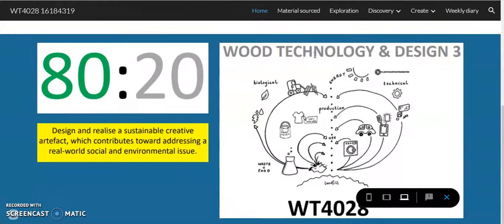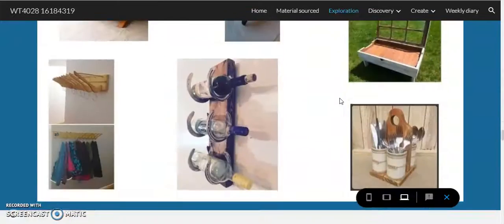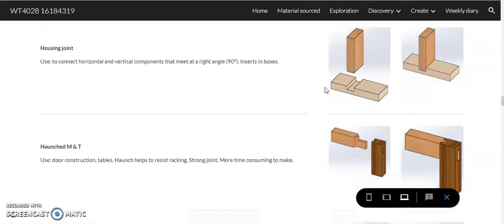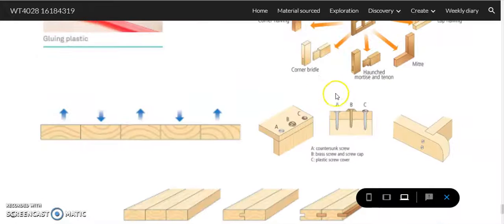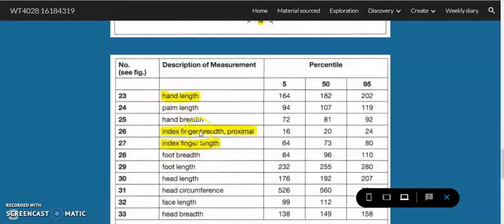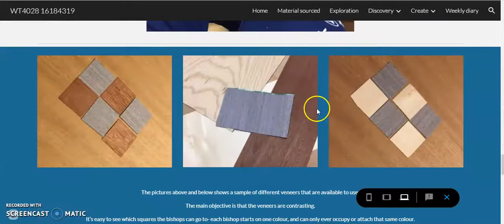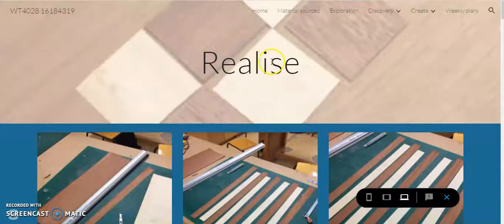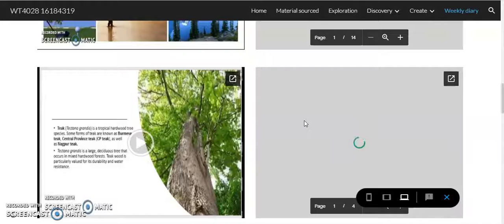week 8 monologue